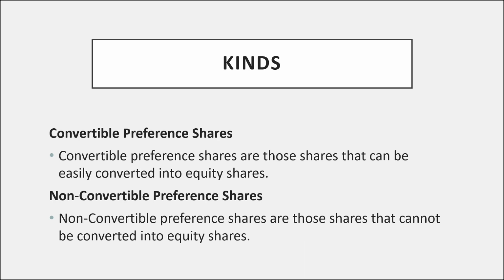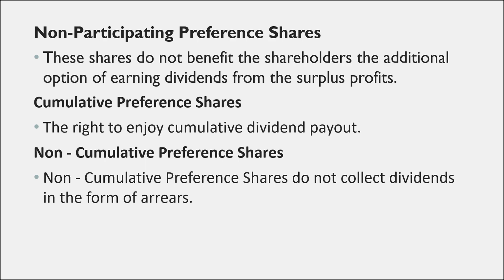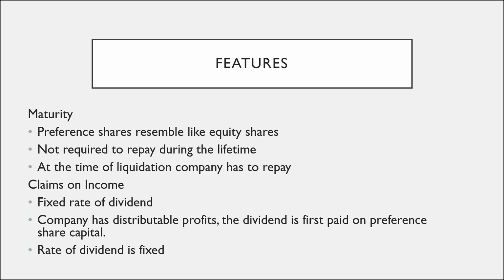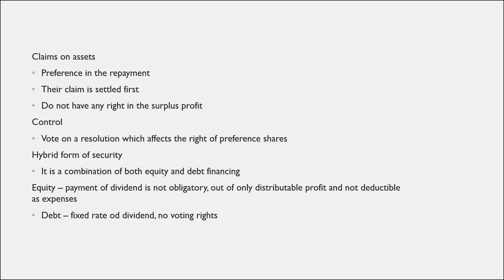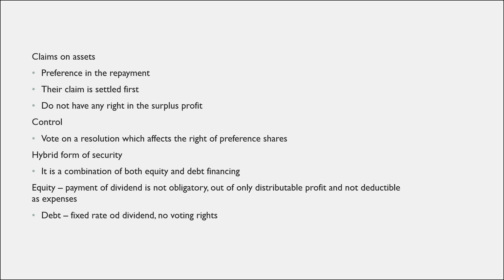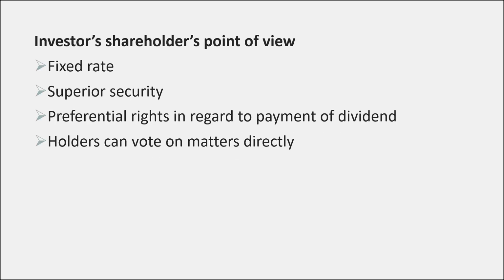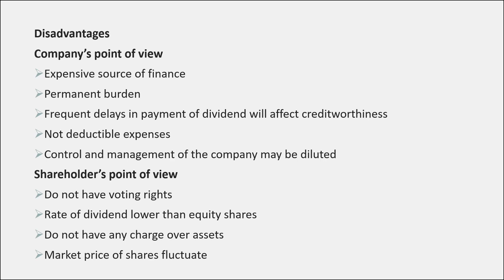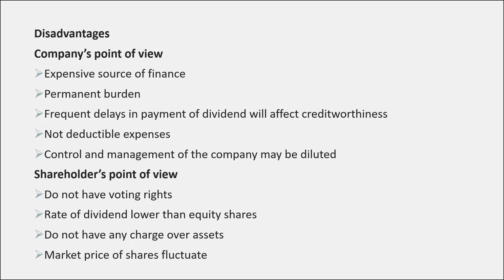ICT ELRC - Preference Shares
Dr. E. Thenmozhi ( Department of Commerce PA ) - Preference Shares - ICT ELRC @ VCW